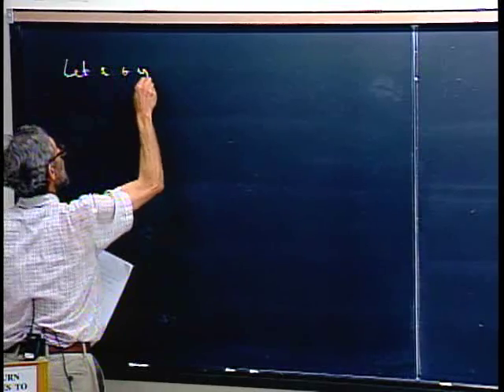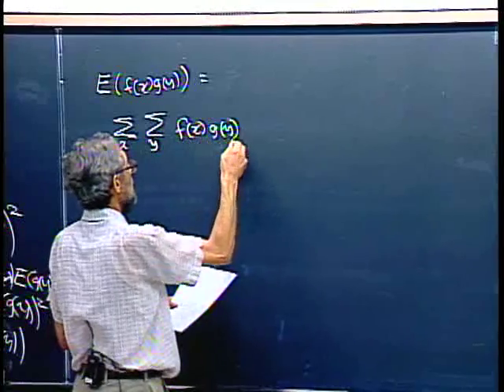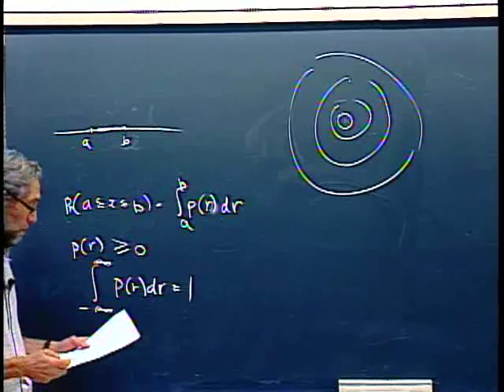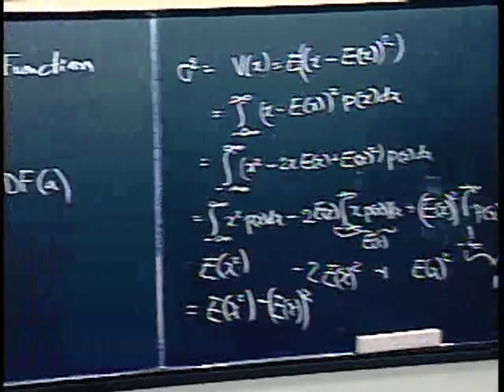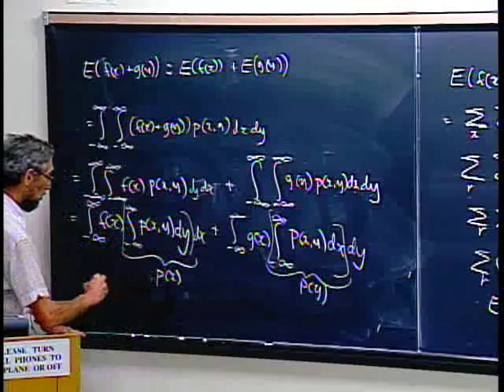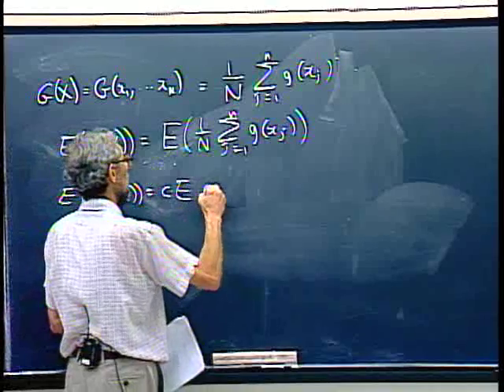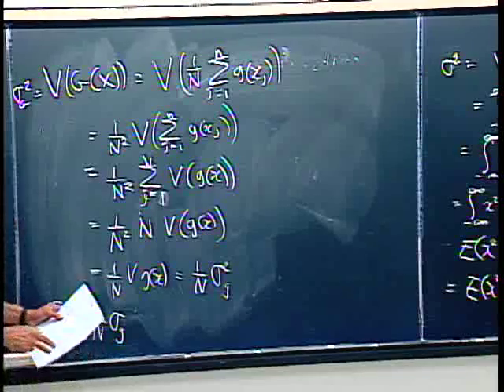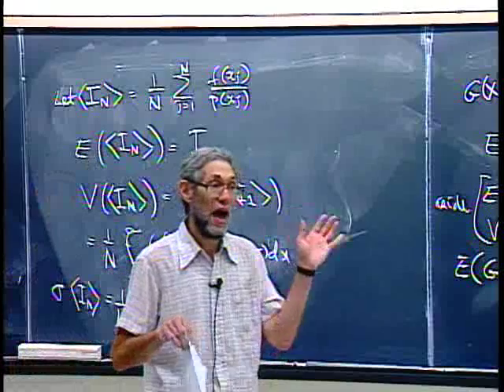Continuous Probability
Lecture 7 describes the concept of a continuous probability density, the cumulative distribution, independent random variables, expectation and variance of the mean of independent trials and Monte-Carlo integration.